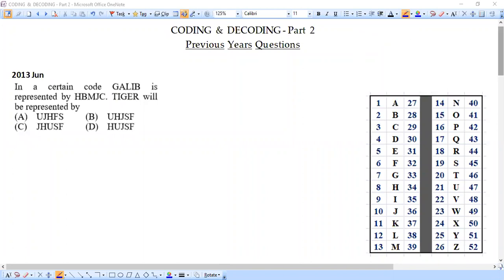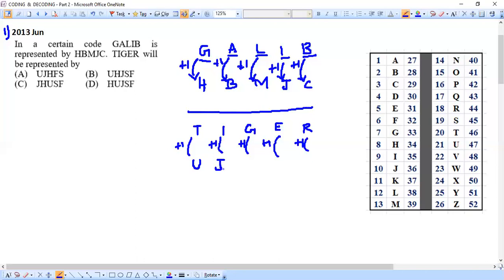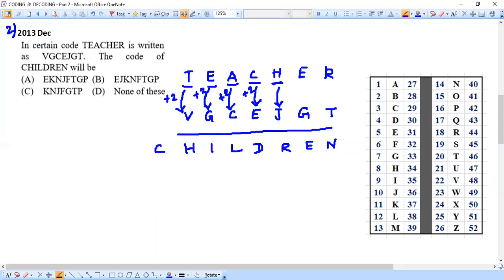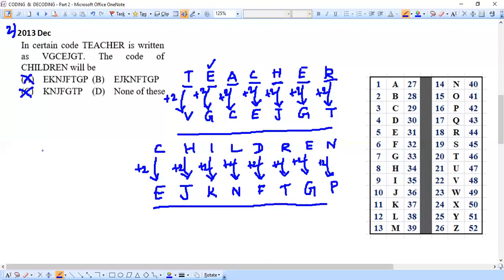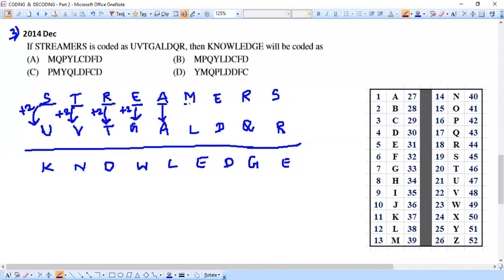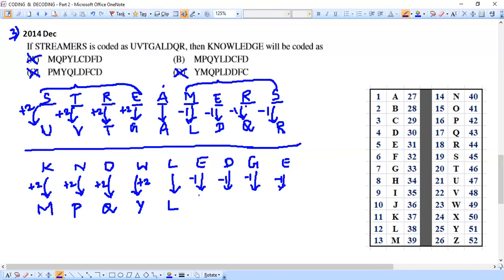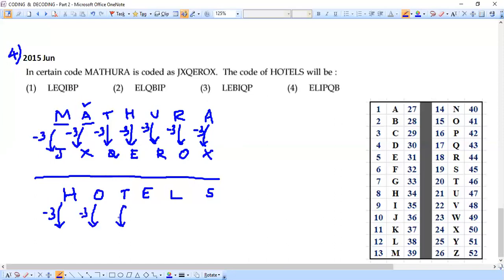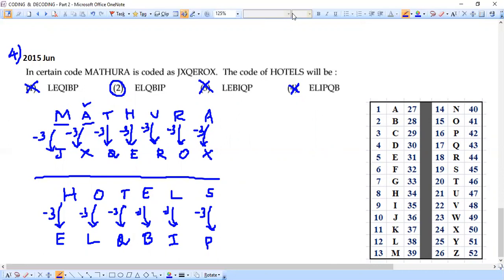NTA UGC NET Paper 1 | Previous Years Questions | Coding & Decoding (Part 2)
This session we have taken a set of problems from previous years NTA UGC-NET Paper 1 Questions Papers under the topic Coding & Decoding and we solve them with clear explanation and steps including quick shortcuts

UGC NET Paper 1 | Coding & Decoding | Intro & Things to Revise

Time Split:
Intro: (0:00)
Question #1 - 2013 Jun: (0:24)
Question #2 - 2013 Dec: (6:01)
Question #3 - 2014 Dec: (13:14)
Question #4 - 2015 Jun: (22:13)
Outro: (28:07)